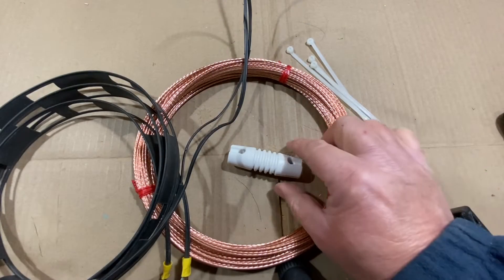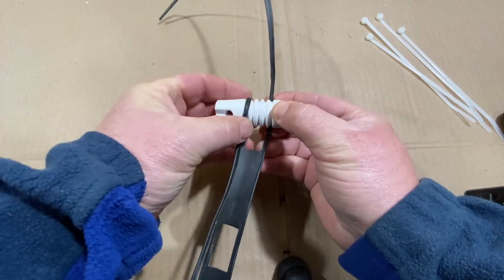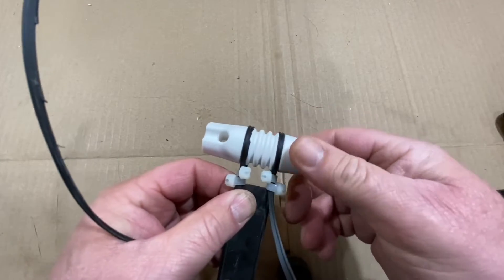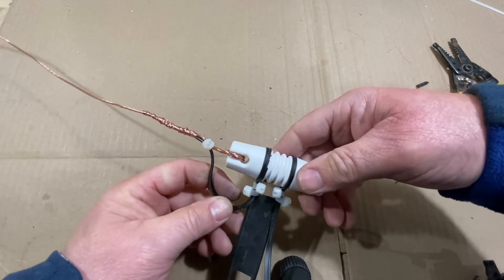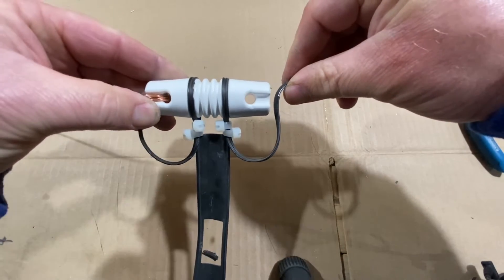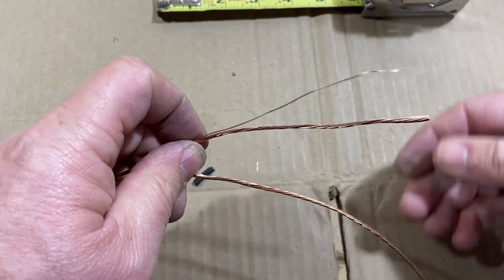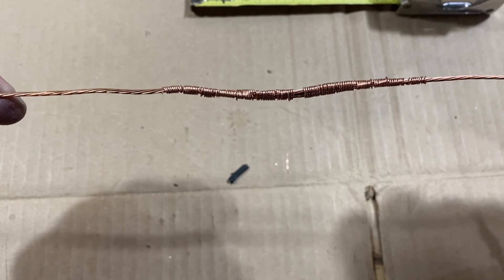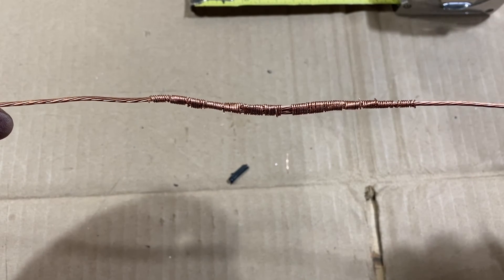Making Antenna Wire Connections & Splicing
Just sharing one method of making wire connections and butt splicing.  I'm sure most seasoned hams are already aware of this process but I wanted to share with those (like me) who may have never seen this performed.

00:00 - Intro
01:00 - Feedline Connection
08:27 - Butt Splicing Wire Antenna
12:45 - Outro